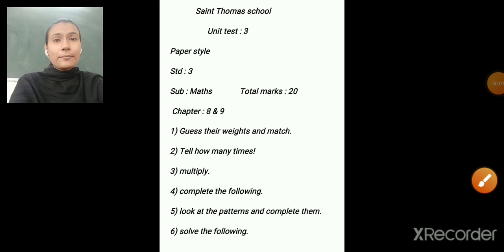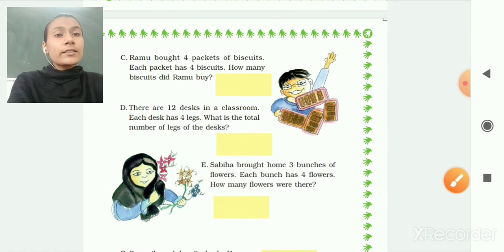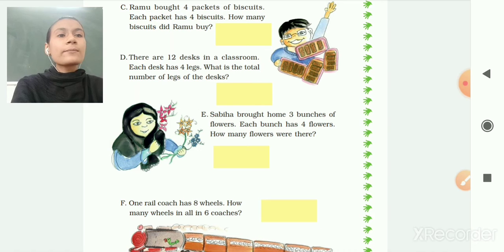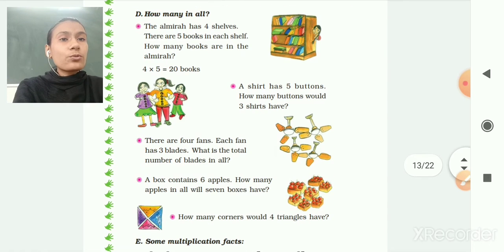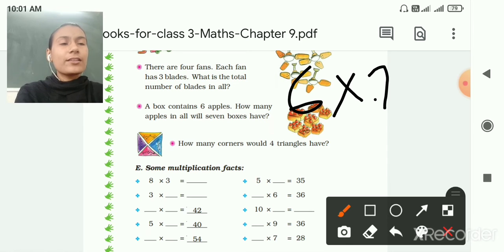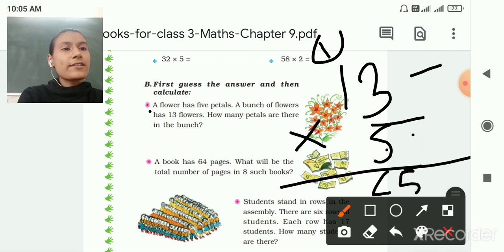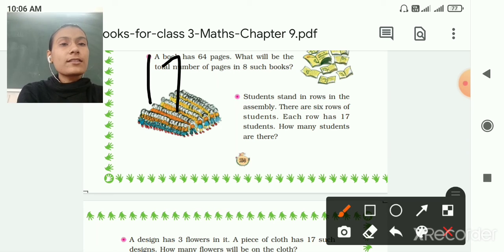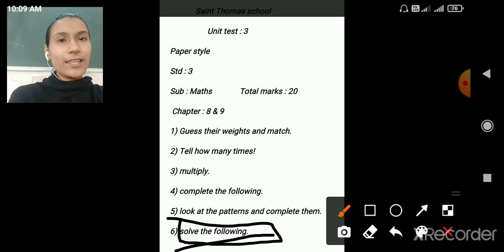Std 3 maths